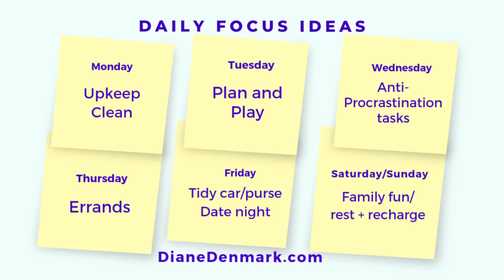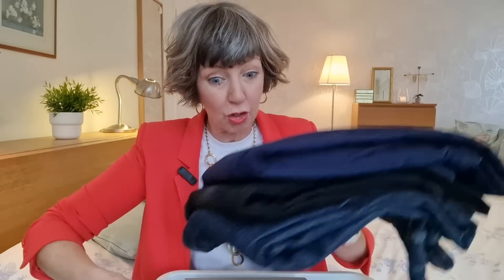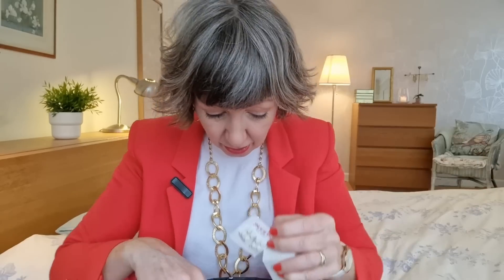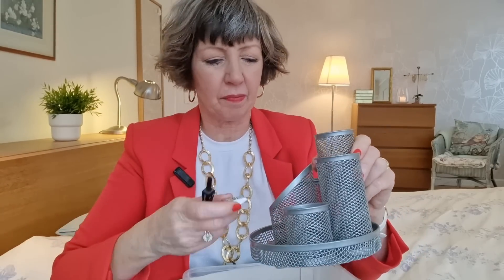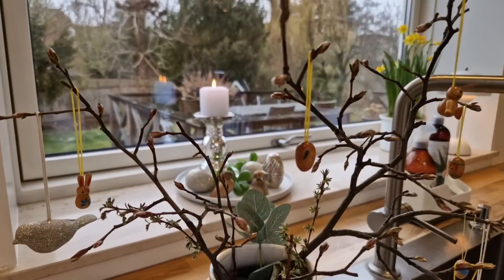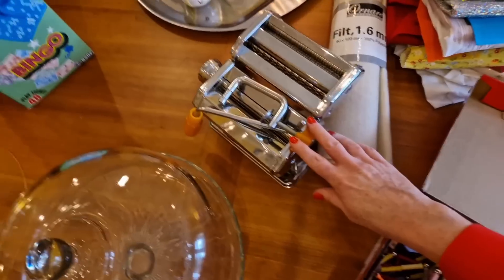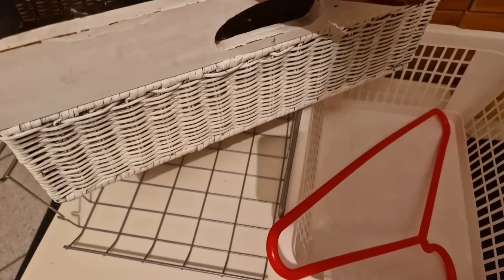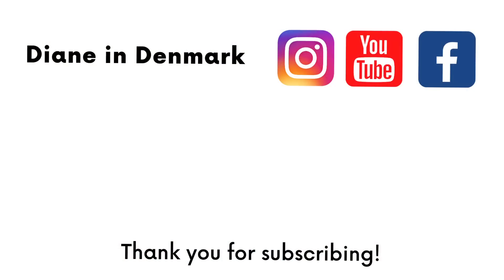ONE WEEK decluttering in 5 MINUTES! Minimalist Hygge Home, Flylady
ONE WEEK of decluttering in 5 MINUTES! Midweek Flylady inspiration! What can you declutter this week? I have free printables (which you can edit)

00:00 Midweek Flylady inspiration!
00:05 Thank you for liking and subscribing!
00:15 Let's declutter!